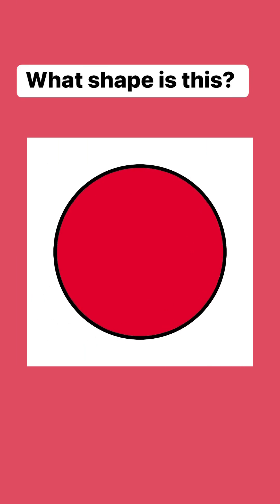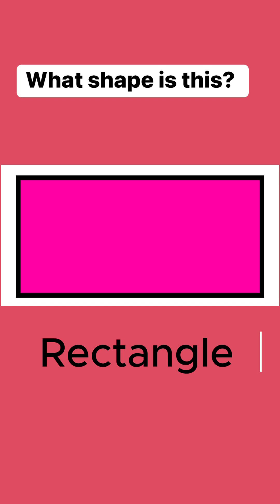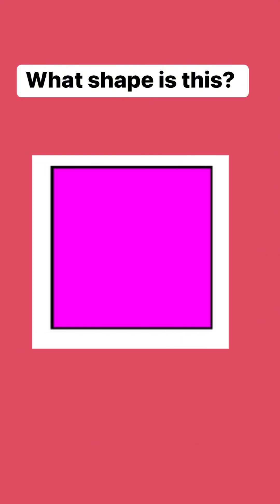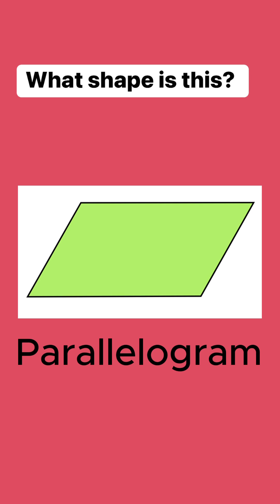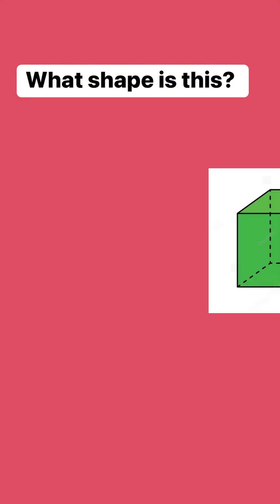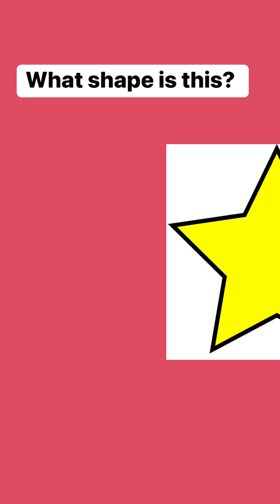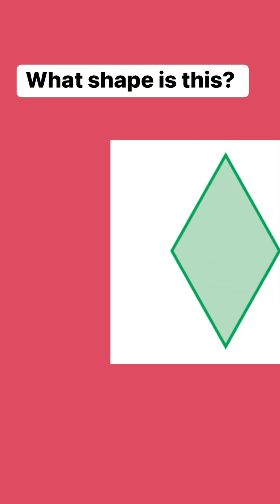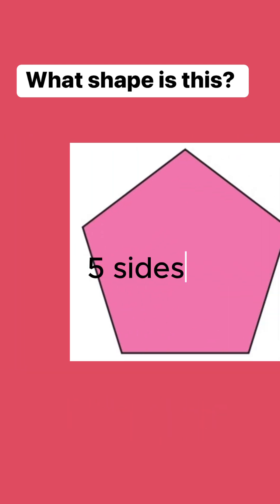Shapes in English part 1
English words for geometrical shapes